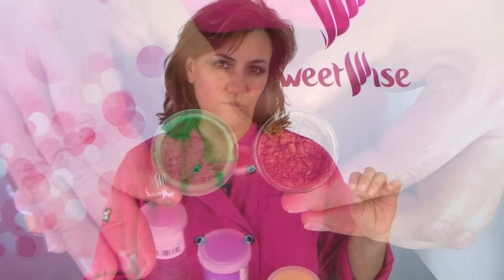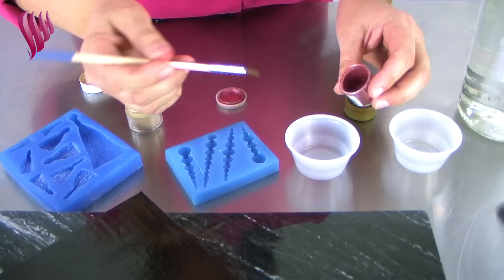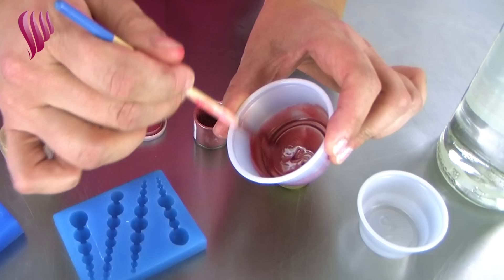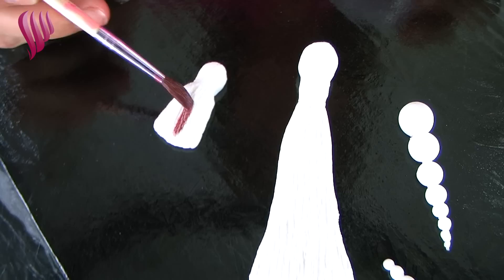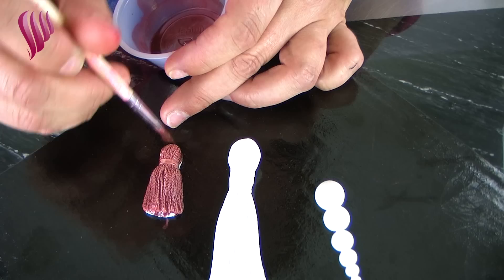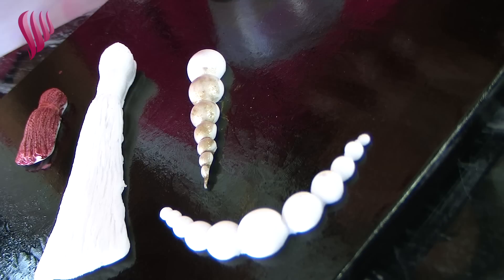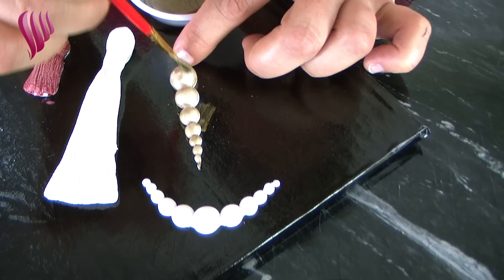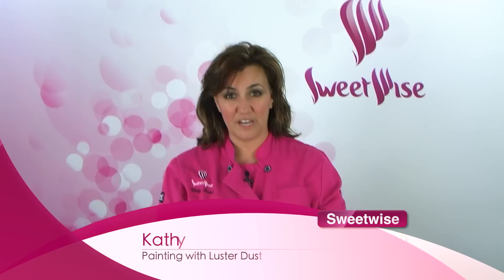How to Paint with Luster Dust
Kathy shows you a few simple tips for painting with luster dust.